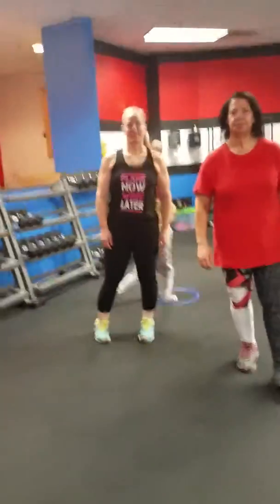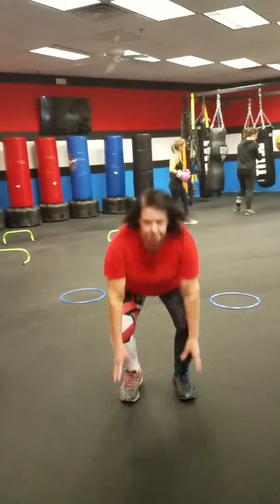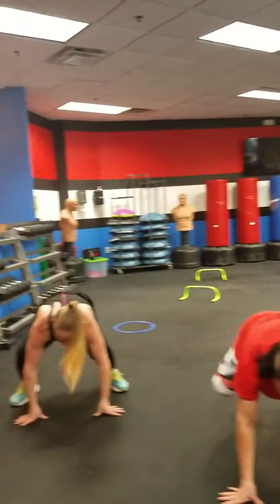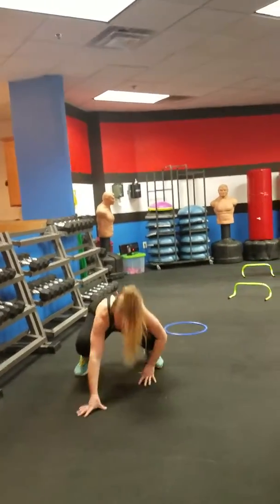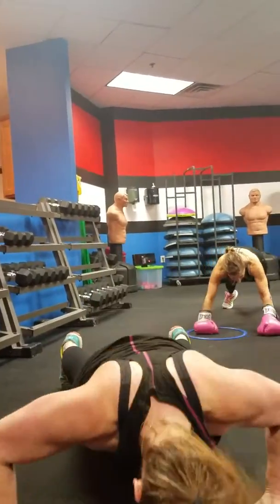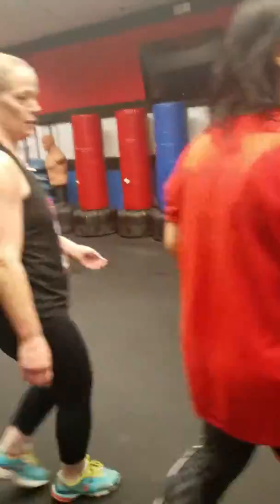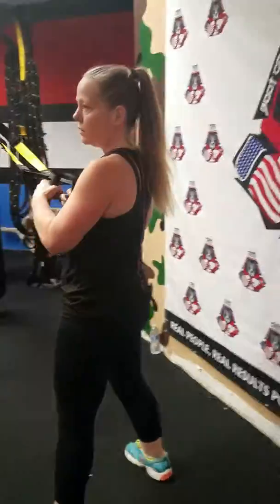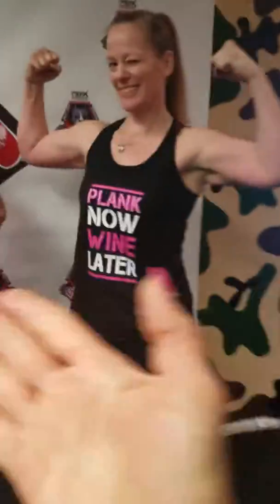Extreme Weight Loss workout!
These routine conditions all your major muscle groups, with an emphasis on the lower body, which contains more than 50 percent of your body's muscle mass. Instead of resting between sets, do 30 to 45 seconds of cardio, such as jumping rope, running on a treadmill, or riding a stationary bike.